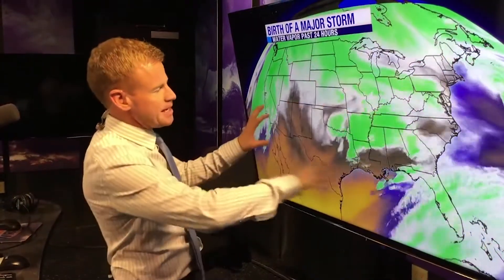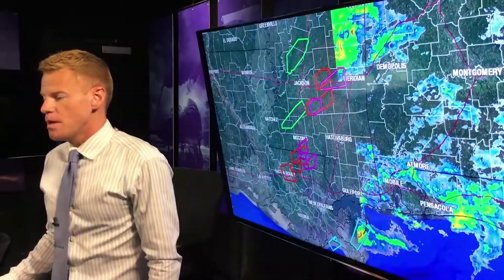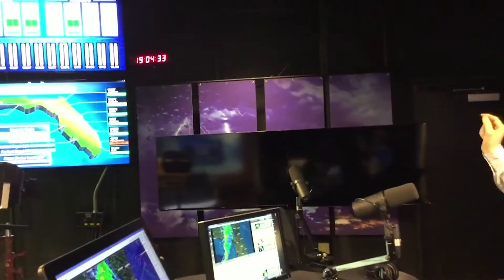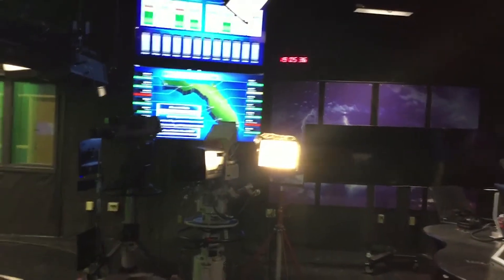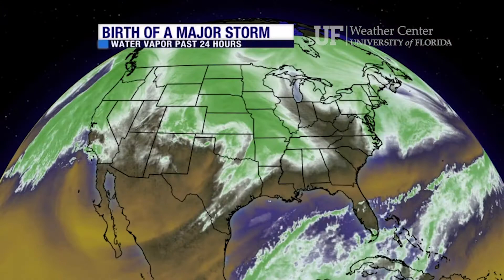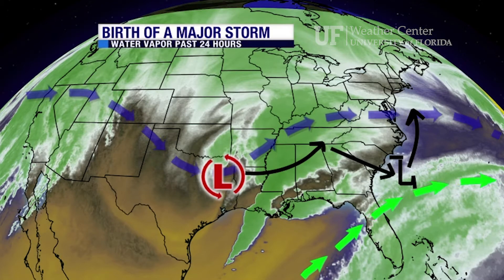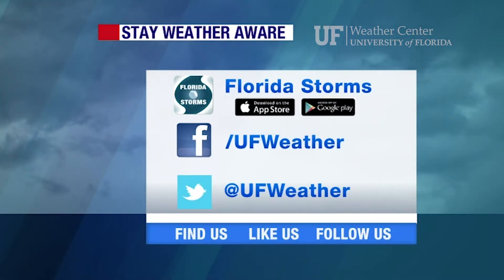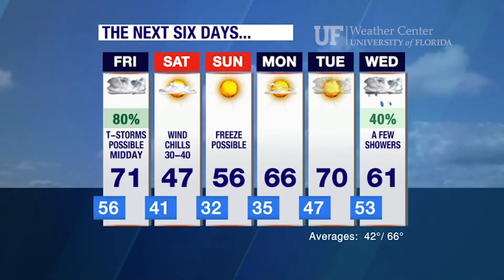Weather on the 6's Behind the Scenes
UF Meteorologist Jeff Huffman and UF Forecaster Amanda Holly break down the timing of possible severe storms Friday and bitter wind chills Saturday. This time, though, you get to look behind the scenes!